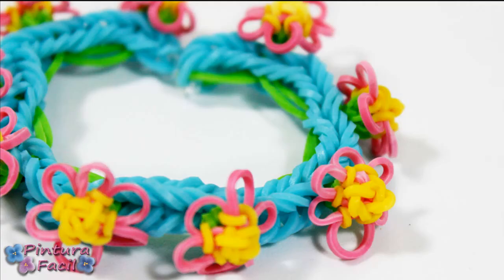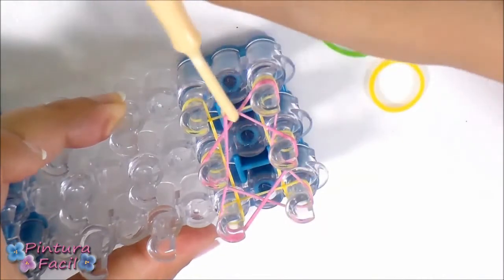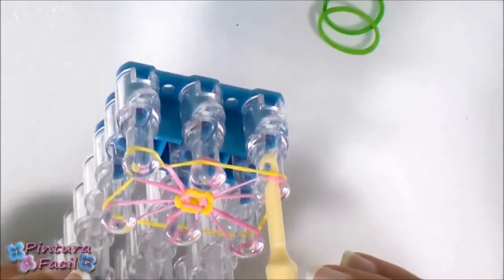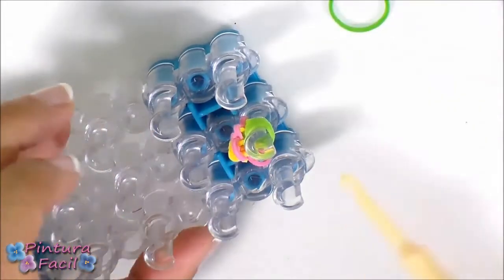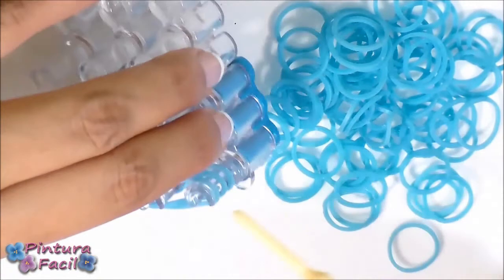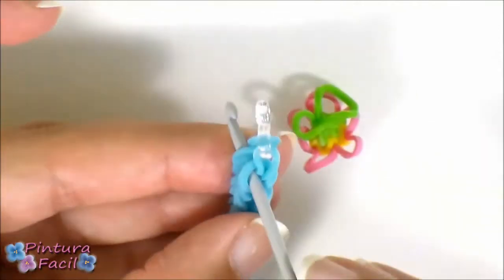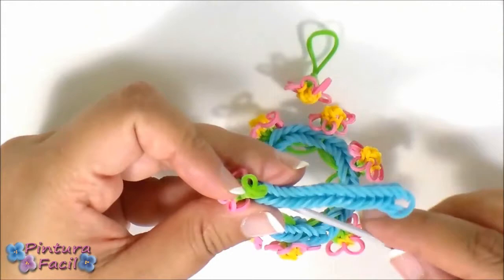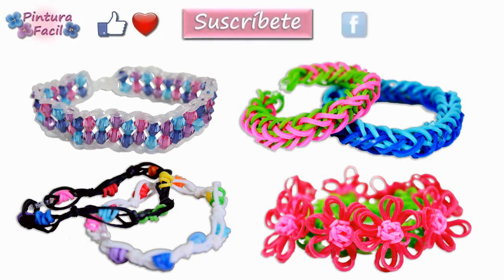Rainbow Loom: How to make bracelets with tiny flowers EASY DIY Kawaii Bracelet Mathie